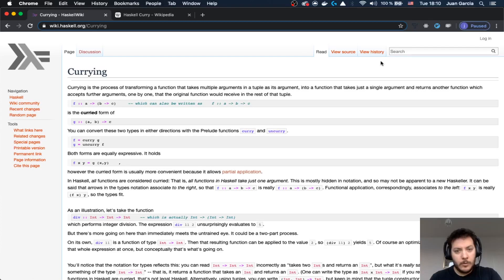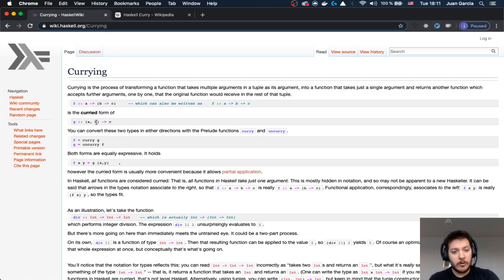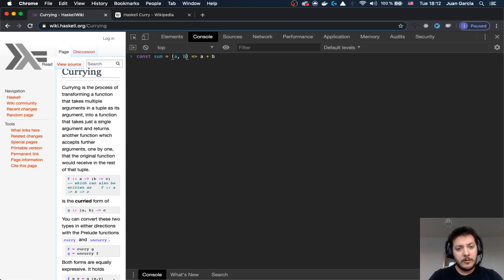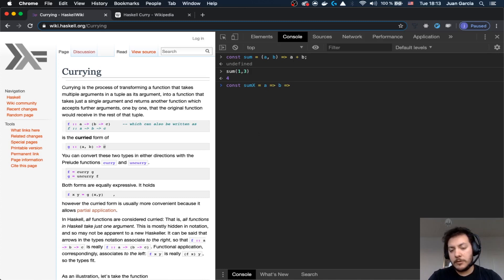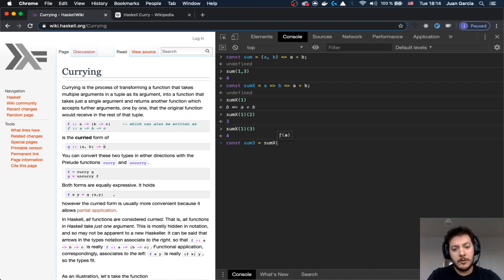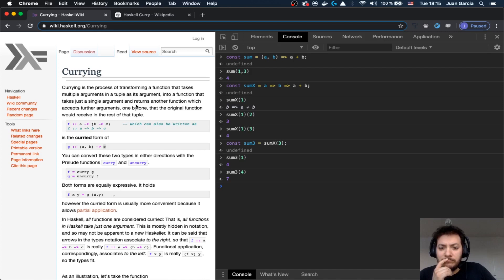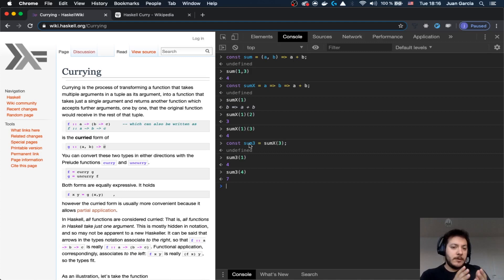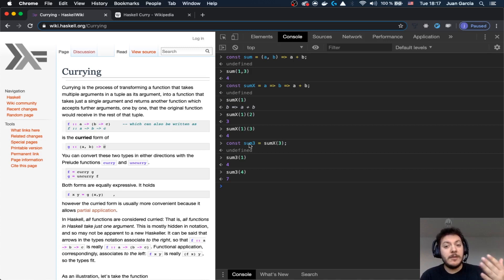Currying and Partial Application: Hands on with JotaonCode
Small example of currying and partial application, review of the documentation of haskell and some use cases that came to my mind in that moment.